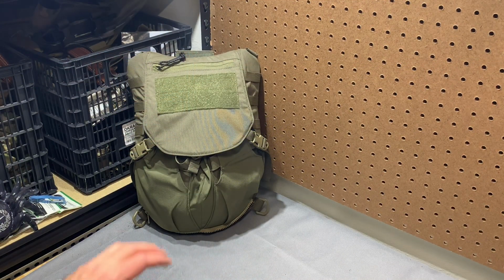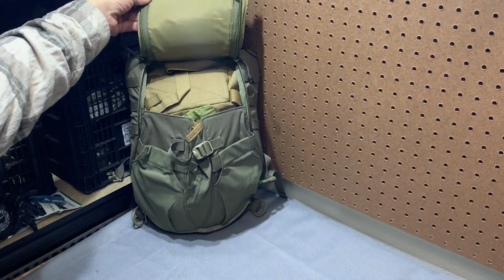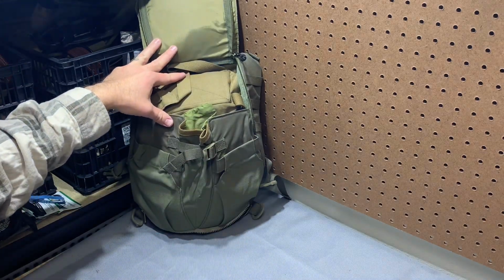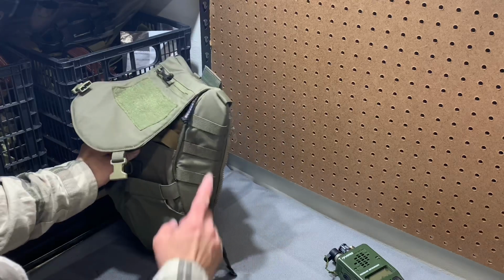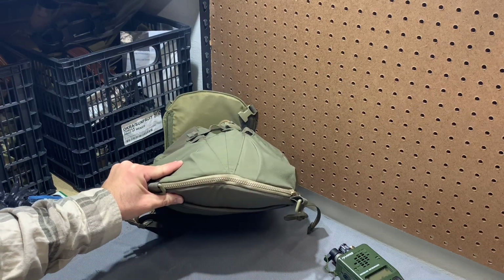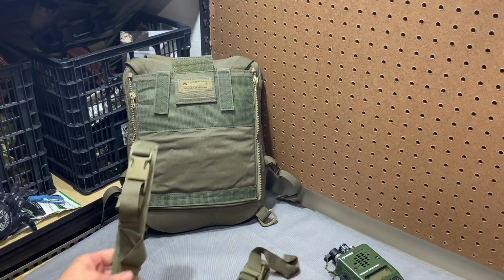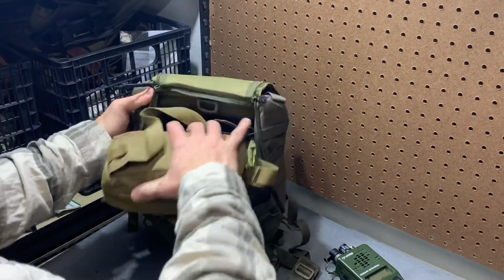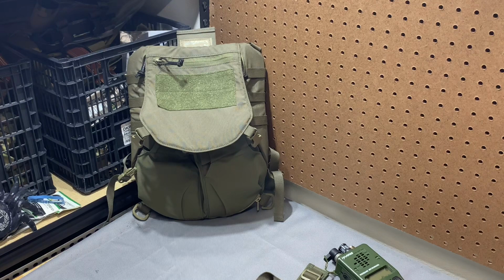Eagle Industries: Turtle Shell Zip-on Assault Pack